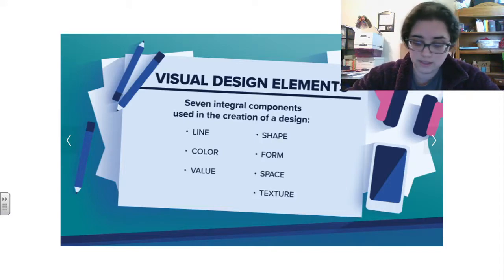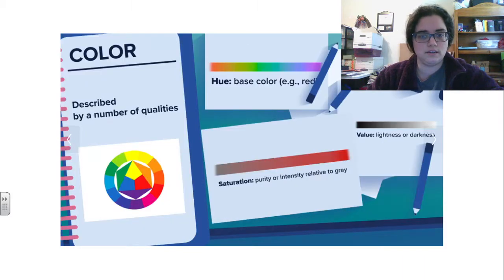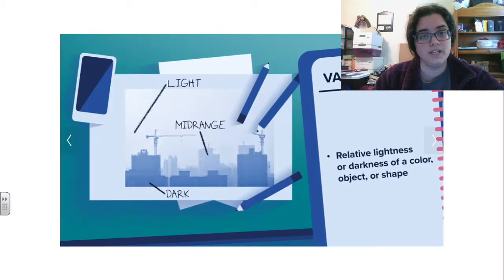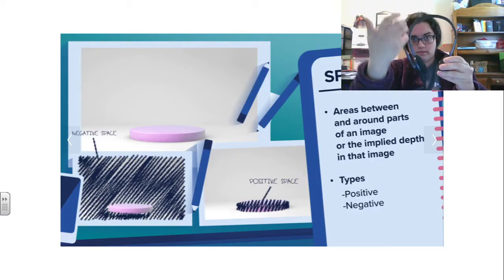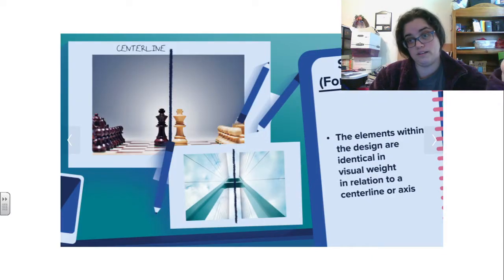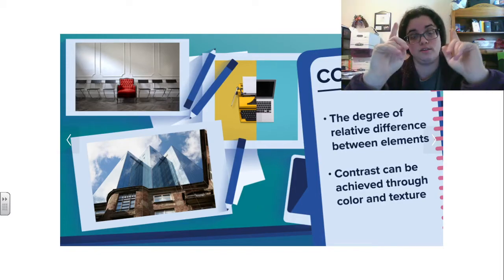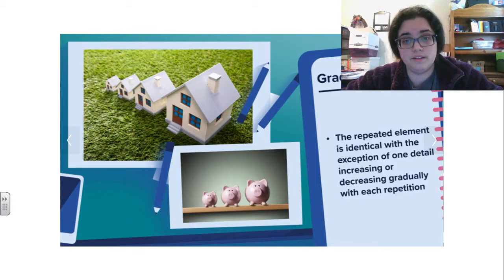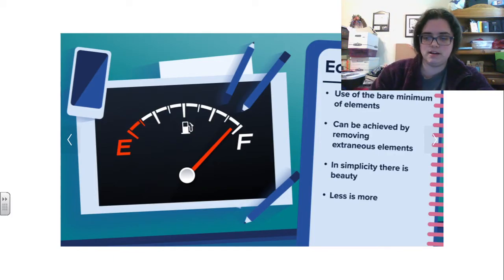Visual Design 2 2 2